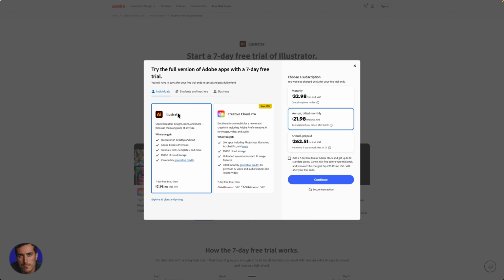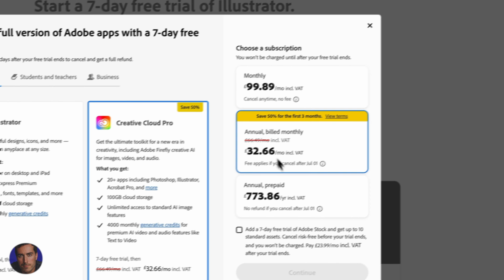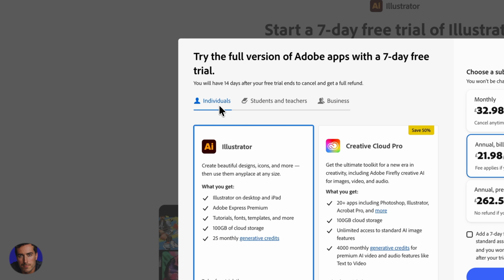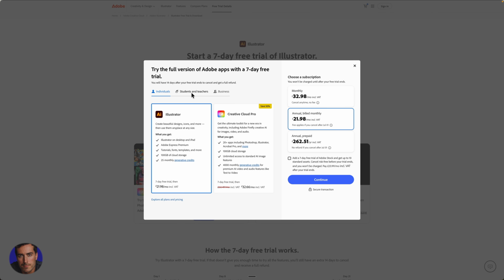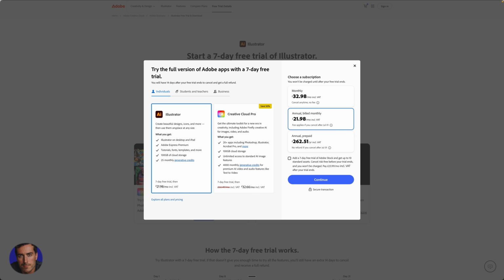How to Download Illustrator for Mac (QUICK Way)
Learn how to download Illustrator on Mac with this quick guide! Don't miss out on this essential tool for your creative projects.

Timestamps:
0:00 - Introduction
0:31 - Starting The Free Trial
1:01 - Final Thoughts

▬▬▬▬ Links & Resources ▬▬▬▬

▬▬▬▬ Video Transcript ▬▬▬▬

Hey everyone, it's Matt. Today, I'm going to show you how to download Adobe Illustrator on a Mac.

This trial lets you explore the entire platform and see if it’s the right tool for you.

Once you click that link, you'll land on a page that looks similar to the one I'm on.

After that, we’ll be waiting for Adobe's servers to process your request. When that’s done, you’ll see the payment options.

By default, Illustrator is selected, but you can also choose Creative Cloud Pro if you want more features, just keep in mind that the prices will be higher. They offer individual plans, and there are also discounts for students and teachers, plus a separate plan for businesses.

You can cancel at any time during the trial. After you click continue and enter your information, the download will begin.

That’s all there is to it! I hope you found this video helpful.

If you did, please give it a like; it really helps out the channel.